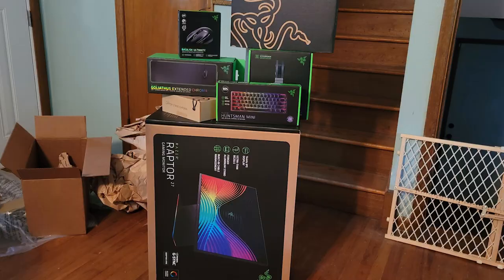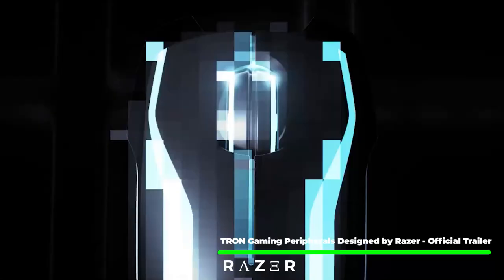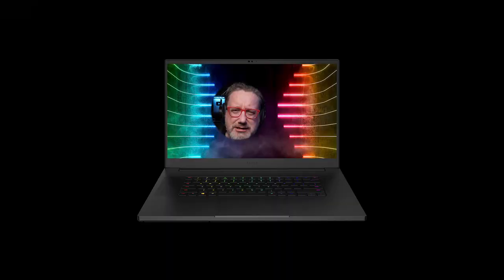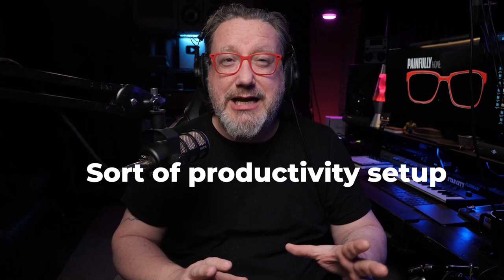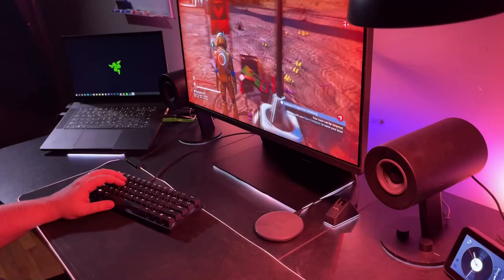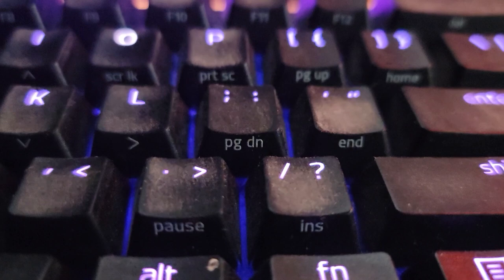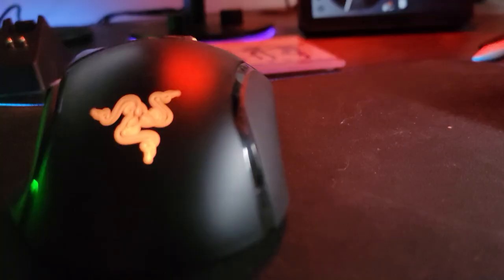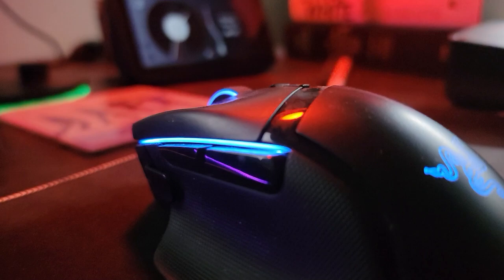The Ultimate Razer Gaming Setup 2021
I've wanted to put together a razer setup for a while, so I contacted the folks at Razer and they sent me over a whole setup: Razer Blade 15, Razer Raptor, Basilisk mouse, Goliathus mousepad, Nari Ultimate headset, plus a few other goodies How did it all come together?